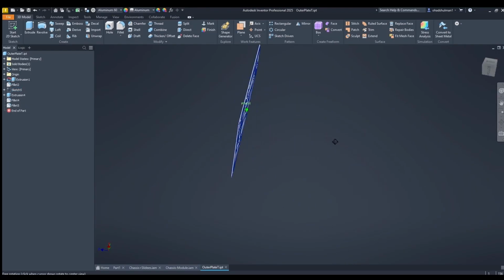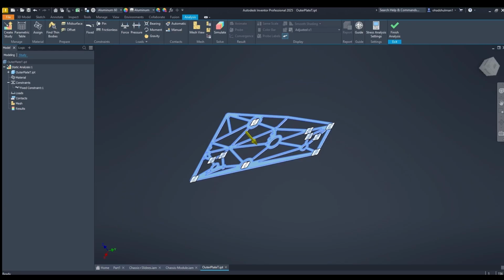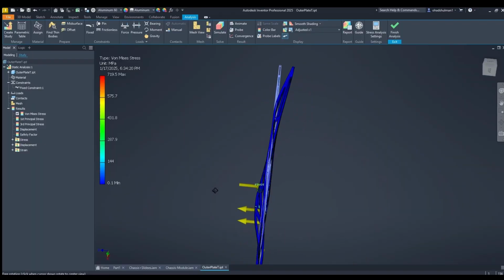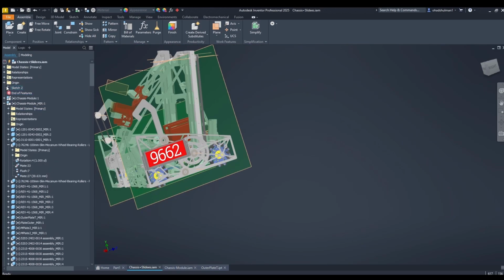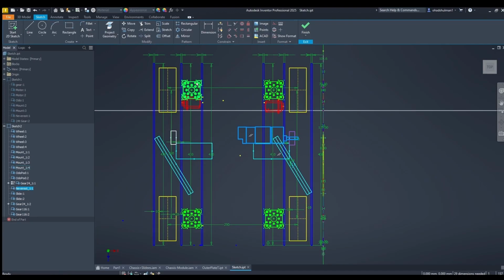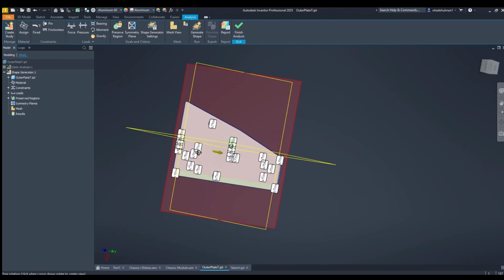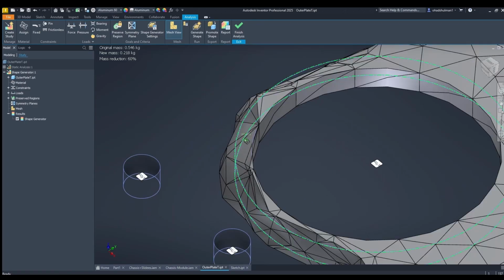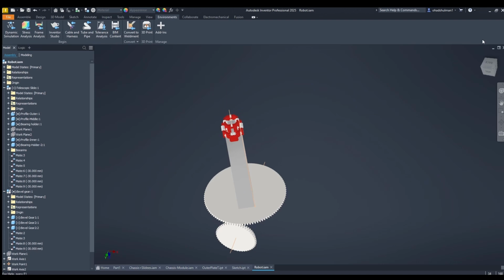Introduction to Autodesk Inventor Simulations